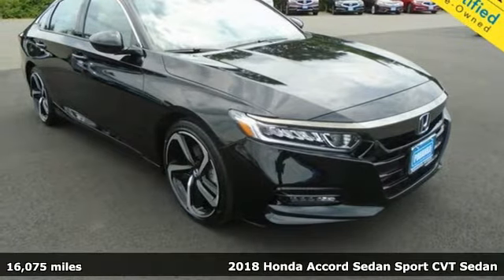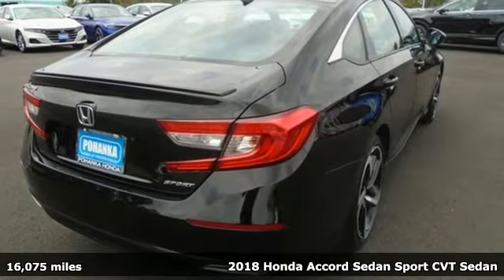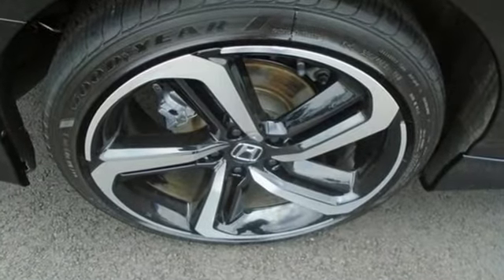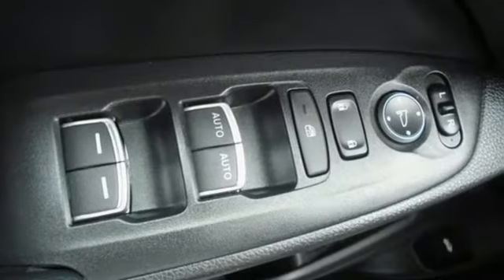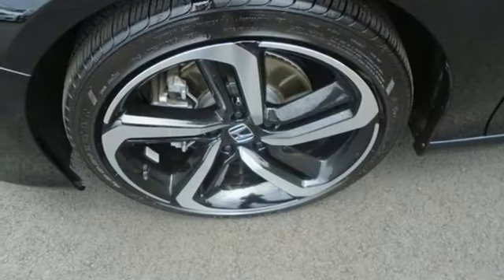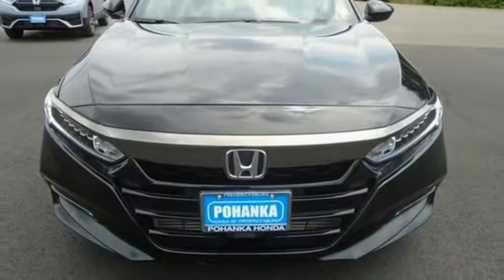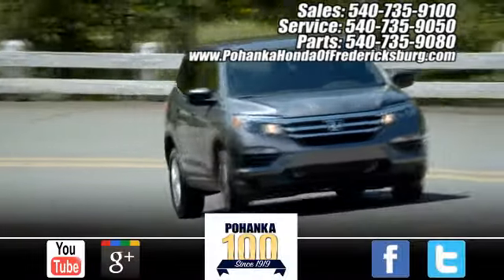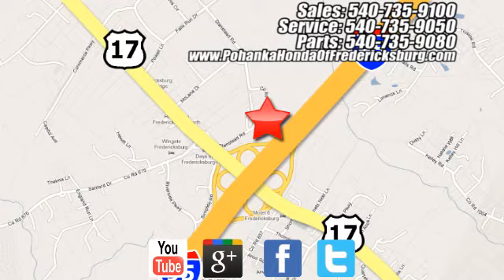Used 2018 Honda Accord Fredericksburg VA Richmond, VA 21H238 - SOLD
Year: 2018
Make: Honda
Model: Accord
Trim: Sport
Engine: 1.5T I4 DOHC 16V Turbocharged VTEC
Transmission: CVT
Color: Black
Interior: Black
Mileage: 16075
Stock #: 21H238
VIN: 1HGCV1F33JA257754
**HONDA Certified** **CARFAX One-Owner** **Clean CARFAX** **180-WATT AM/FM AUDIO SYSTEM** **APPLE CARPLAY/ANDROID AUTO** brbrbrCrystal Black Pearl 2018 Honda Accord Sport Priced below KBB Fair Purchase Price! FWD CVT 1.5T I4 DOHC 16V Turbocharged VTECbrHondaTrue Certified Details:brbr * Vehicle Historybr * Powertrain Limited Warranty: 84 Month/100,000 Mile (whichever comes first) from original in-service datebr * Limited Warranty: 12 Month/12,000 Mile (whichever comes first) after new car warranty expires or from certified purchase datebr * 182 Point Inspectionbr * Roadside Assistancebr * Vehicles purchased within New Vehicle Limited Warranty period: extends New Vehicle Limited Warranty to 4 years*/48,000 miles*. Roadside Assistance for the duration of the Certified Pre-Owned Limited Warranty. Up to two complimentary oil changes within the first year of ownership. SiriusXM 90-Day Trialbr * Warranty Deductible: $0br * Transferable Warrantybrbr29/35 City/Highway MPGbrOdometer is 20810 miles below market average!brbrWe make every effort to provide accurate information but please verify options and price with management before purchasing. All vehicles are subject to prior sale. All financing is subject to approved credit. Dealer installed options are additional. Stock photo colors, options and trim levels may vary. Not responsible for typographical errors. Published price subject to change without notice to correct errors and omissions or in the event of inventory fluctuations. Vehicles may be in transit to dealer. Vehicle photos may not match exact vehicle. Please call to confirm availability status. All prices exclude taxes, title, license, and a $899 documentation fee. Model tested with standard side airbags (SAB). Government 5-Star Safety Ratings are part of the National Highway Traffic Safety Administration (NHTSA). New Car Assessment Program **Based on model year EPA mileage ratings. Use for comparison purposes only. Your mileage will vary depending on driving conditions, how you drive and maintain your vehicle, battery pack age/condition, and other factors.

Address:
60 South Gateway Drive